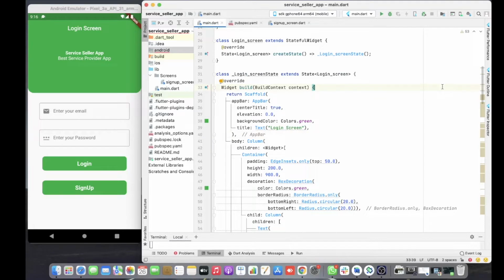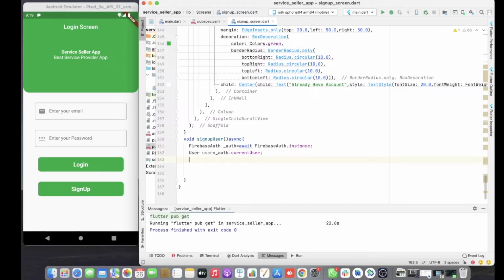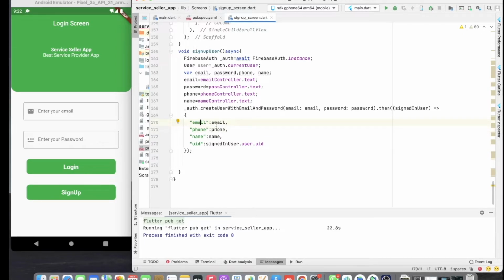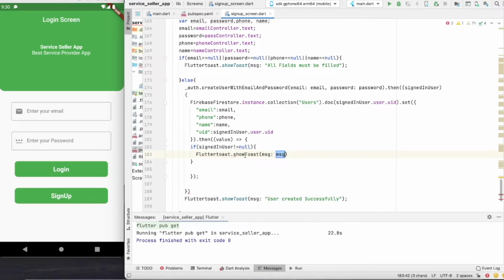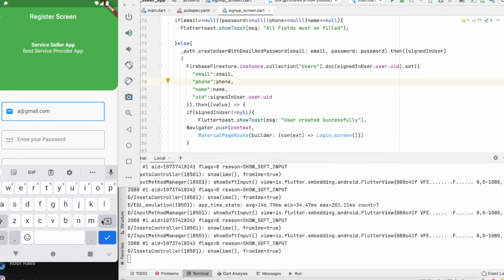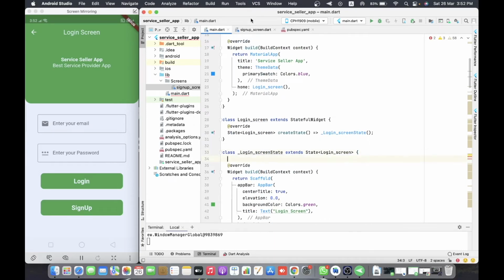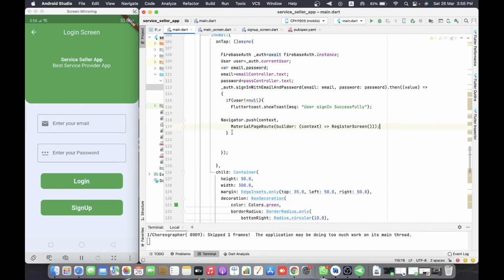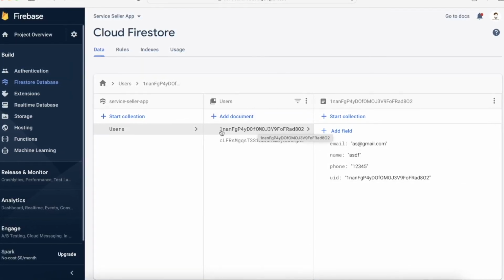Service Seller App ► Register User & Save there Data To Cloud FireStore | 2022 |Brown Gentleman Tech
In this video i am explaining:
1. How to create user using firebase.
2. Save Data to cloud firestore.
3. Login using firebase.

_________________/ OUR COURSES \________________